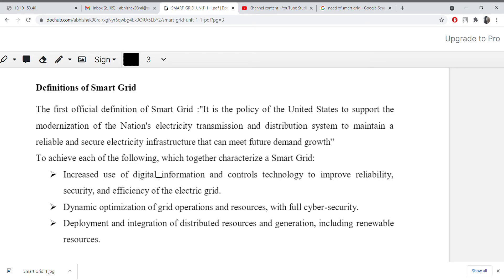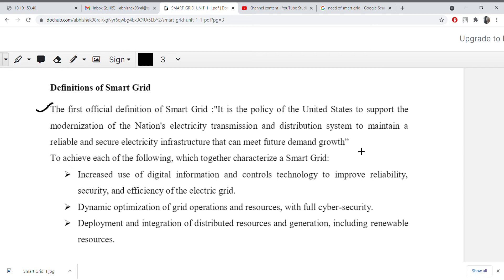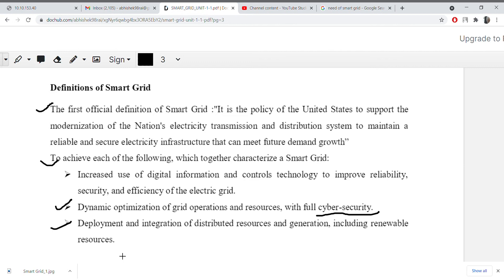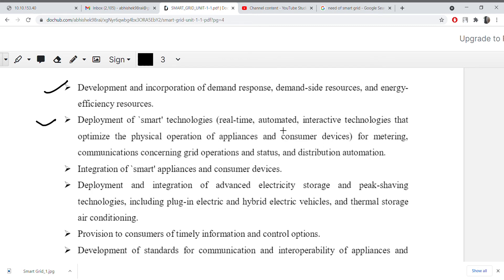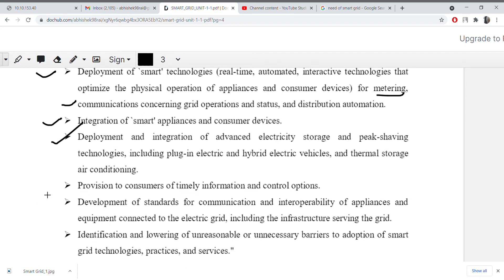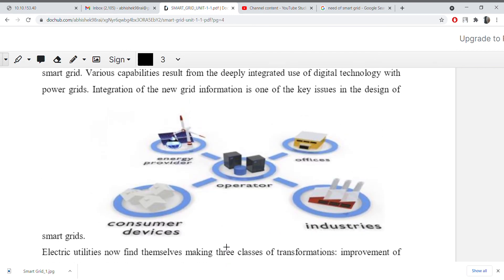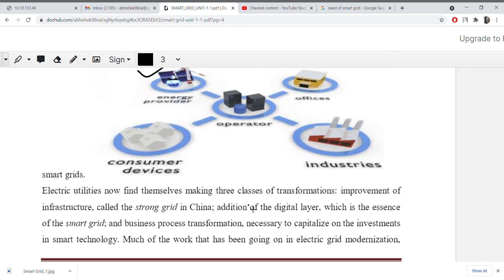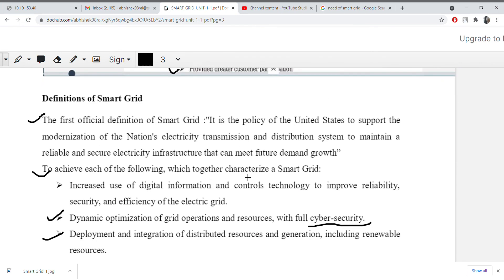definition of smart grid in detail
we are providing educational videos